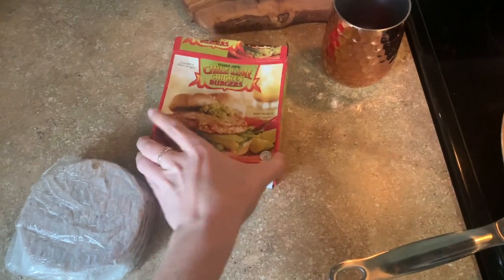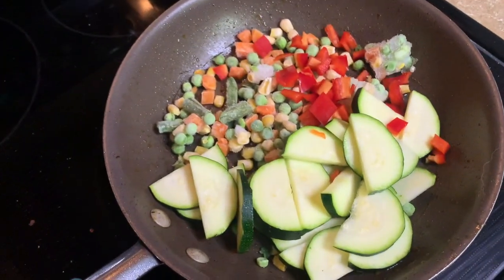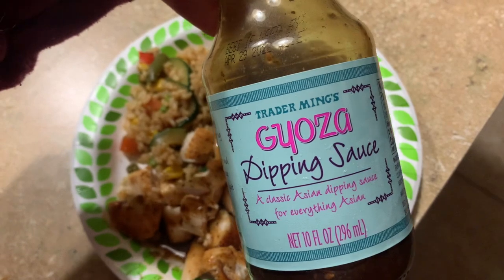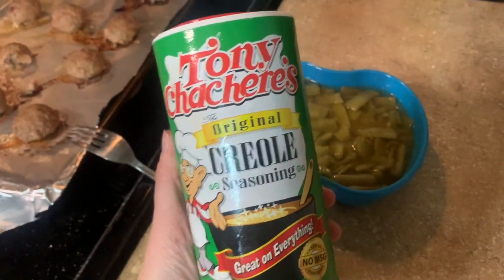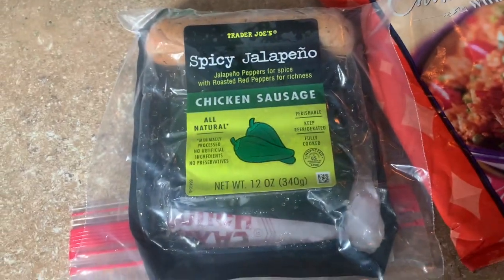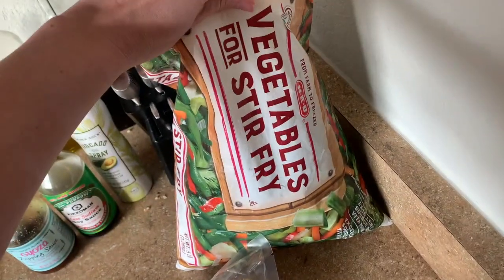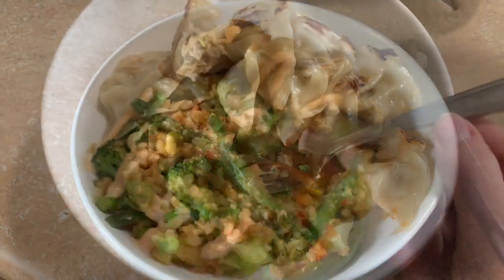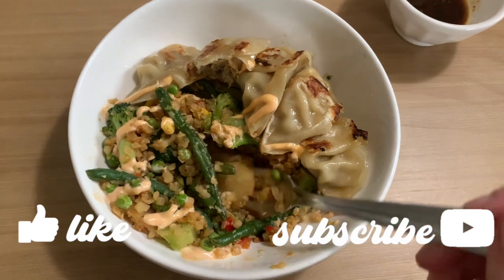A WEEK OF DINNERS! 7 Easy Realistic Dinners for Weight Loss! (Calories Included!)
Thanks for joining me on an easy week of dinners! As you can see, we just eat what sounds good and I work the meals into each day! Whats for dinner in your house?!

CHAPTERS:
0:30​​​​ Intro
0:31​​ Chile Lime Burgers!
0:55 ​Chicken & Veg Stir Fry​
3:10​​​​ Meatballs & Potatoes
4:40​ Air-Fried Salmon
5:02​ Sausage & Rice
5:53 Chicken Tenders​​
6:18 Potstickers & Cauli-Rice​​​​
8:30 SUBSCRIBE!

| HERE ARE SOME APPS & CODES TO SAVE MONEY |

•DOWNLOAD FETCH TO GET MONEY BACK ON GROCERIES•

| MY CURRENT AMAZON FAVORITES |
•SPICE JARS WITH LABELS
•SPICE DRAWER ORGANIZER
•MEAL PREP CONTAINERS
•CAVENDERS SEASONING
•MILK FROTHER
•PINK/GOLD SUNGLASSES
•BLACK SUNGLASSES
•BAMBOO MASON JAR LIDS
•AIR FRYER
•NEW PHONE MOUNT & LIGHT

Hey y’all, I’m Lauren!👋🏼 I started WW in September 2016 and lost over 60 pounds, in February 2020 I decided to quit WW and focus more on Whole Foods, nutrients and good ingredients! It will definitely be balanced with the occasional taco bell...lol! I started working with a Registered Dietitian in April 2020 and have been reverse dieting since then in order to raise the calories I eat in a day while maintaining weight. I am now back to cutting calories to lose the last few pounds and get to a happy & comfortable weight for my body! I live in Texas, have the best cat named Hutch, an amazing boyfriend named Morgan, I love coffee, home decor, and anything true crime. Thanks for joining me on my journey, I hope you find some ideas and motivation for your own!💕✨